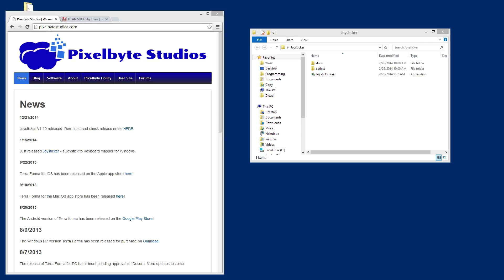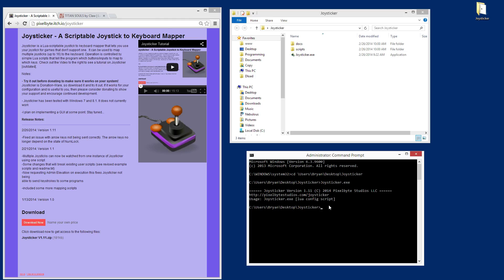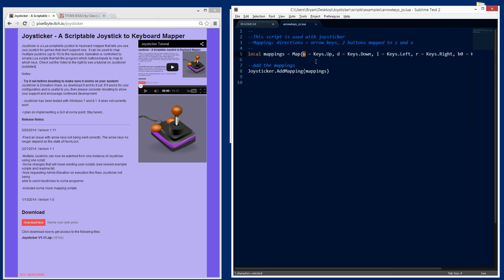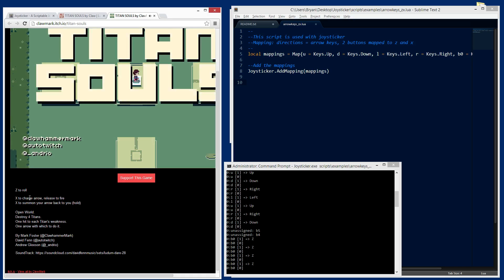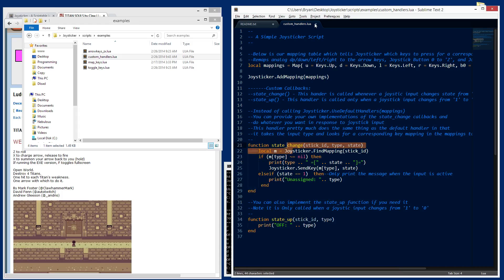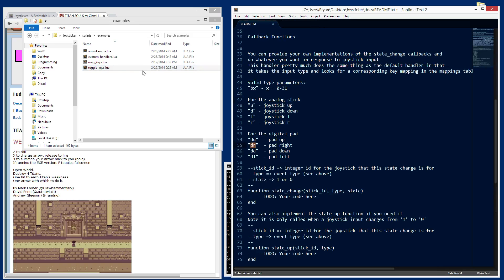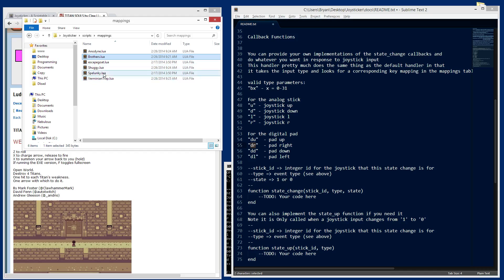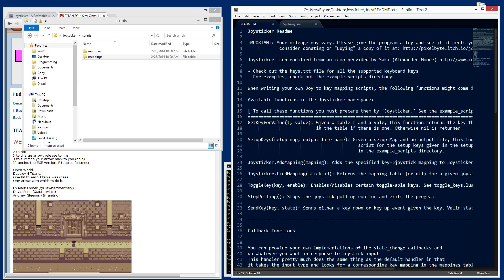Joysticker Tutorial (V1.1+)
Joysticker is a Lua-scriptable joystick to keyboard mapper that lets you use your joystick for games that don't support one. It can be used to map multiple joysticks (up to 16) to the keyboard. Operation is controlled by simple Lua scripts that tell the program which buttons/inputs to map to which keys.